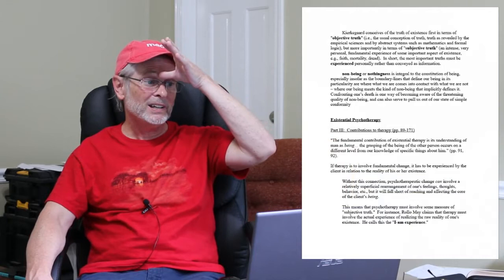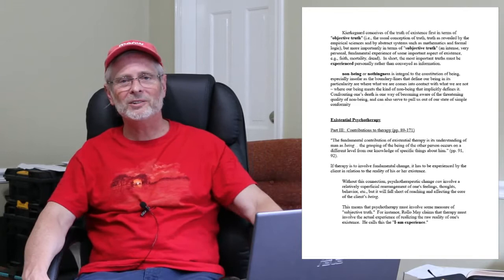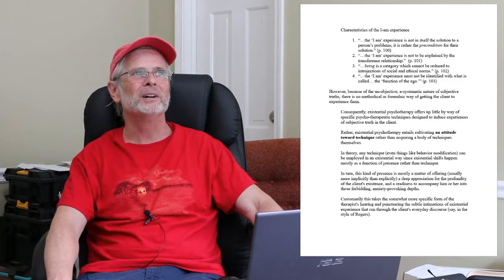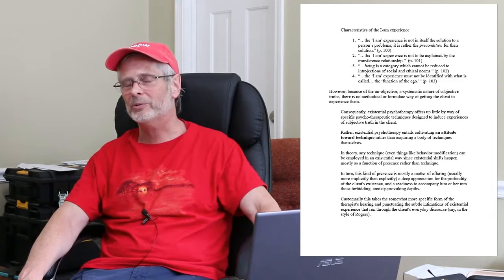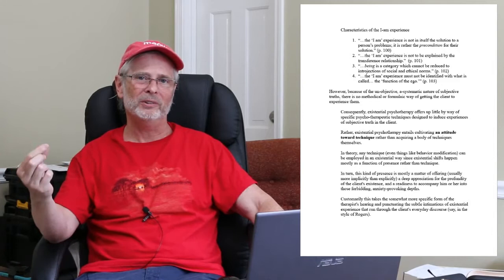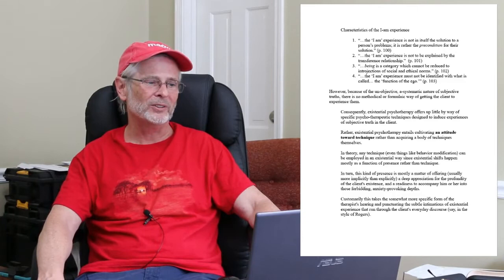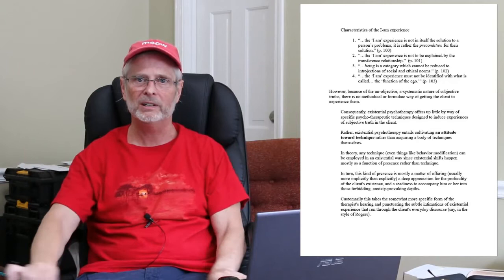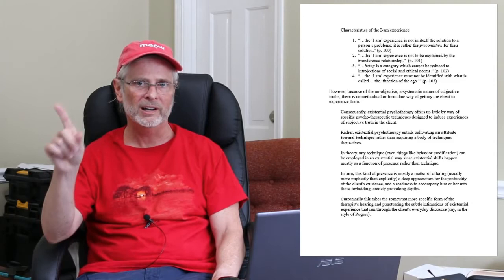Rollo May: The Discovery of Being, Lecture 4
This video is about existential psychotherapy, and more specifically about the importance of what Rollo May calls the "I am experience."  In addition, this video explores the role of technique in existential psychotherapy.